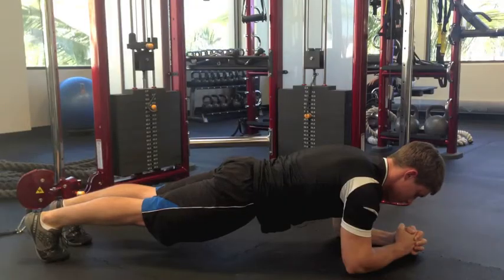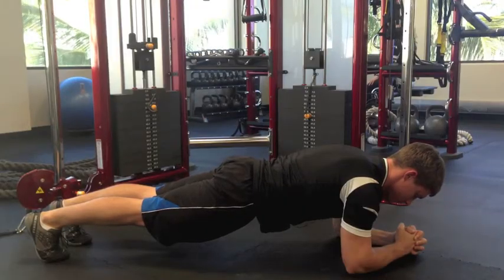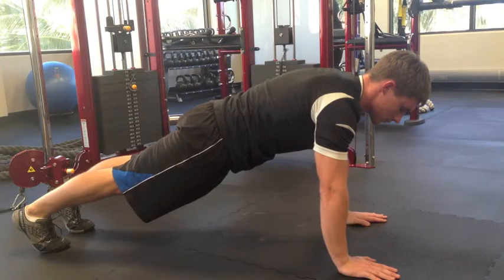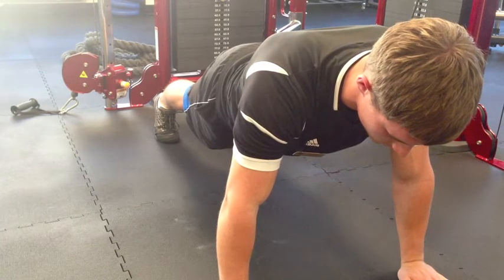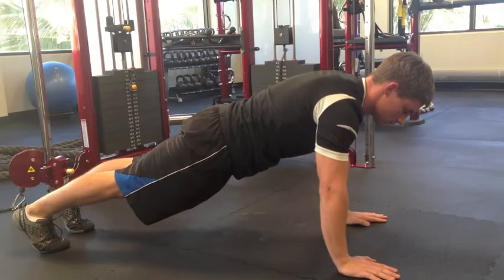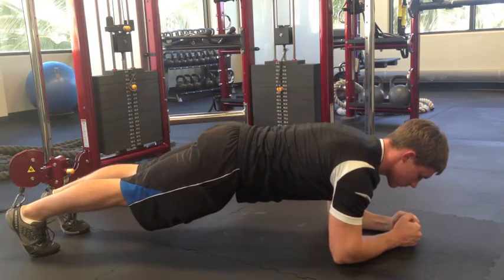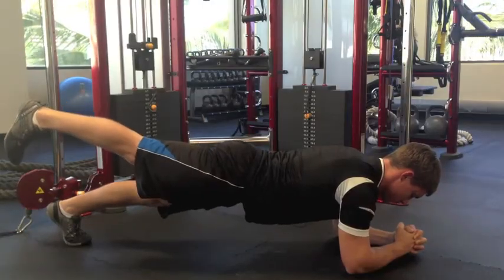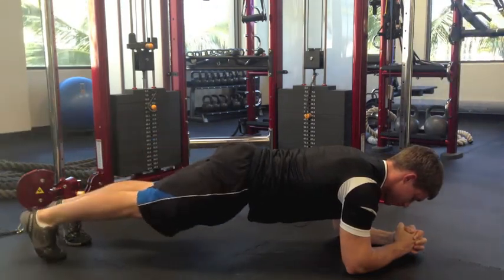Trainer Tips - Planks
February is core conditioning month at the H Club and personal trainer Nate demonstrates correct form and modifications of the basic plank position.